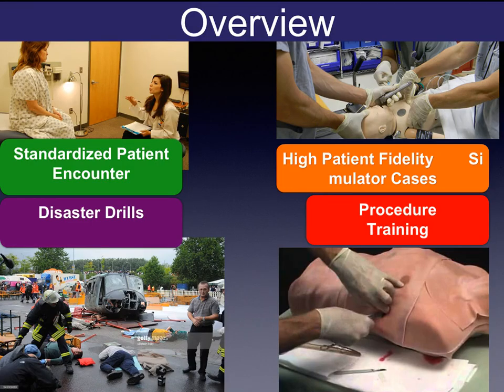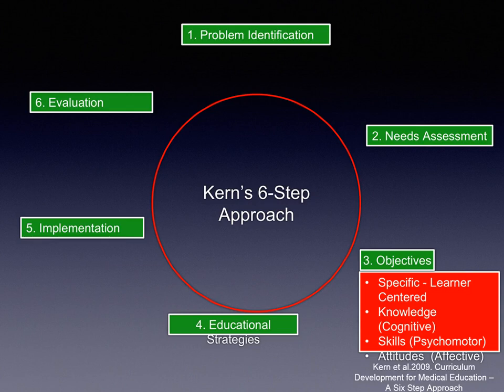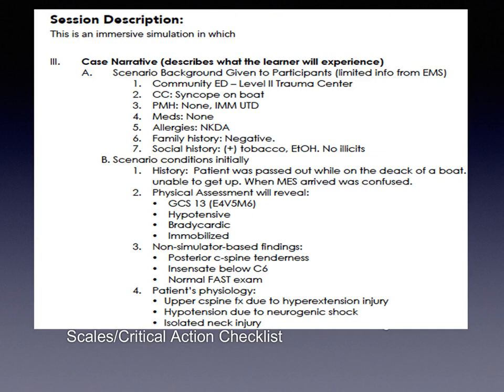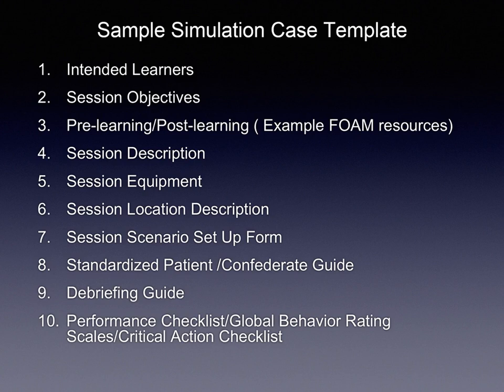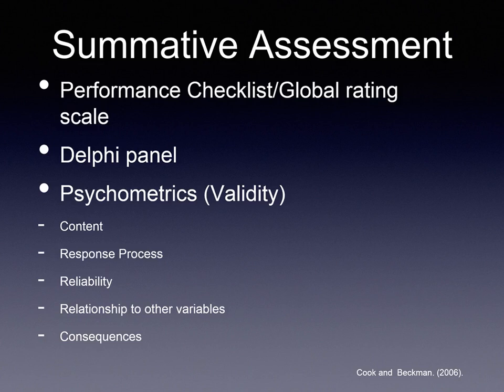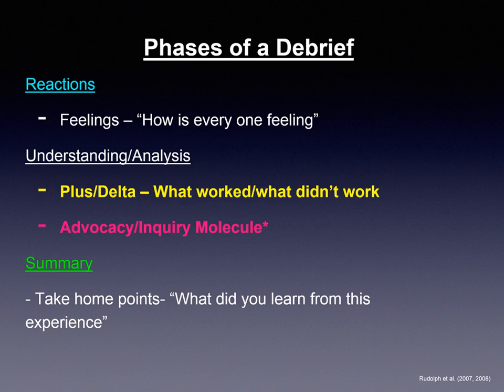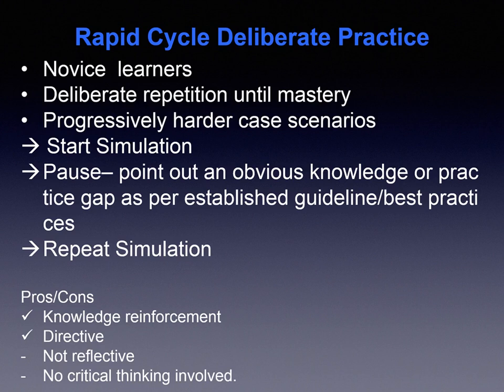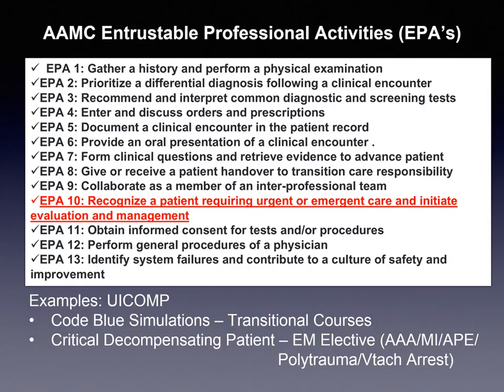Sim What: Incorporating Simulation Based Learning Within Your Undergraduate Medical Education